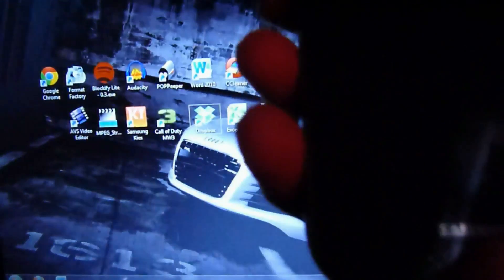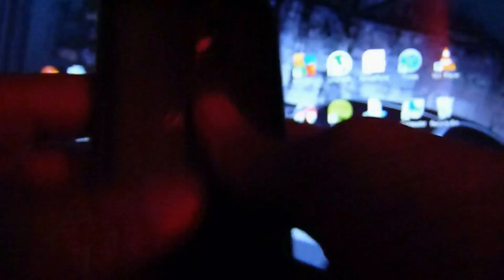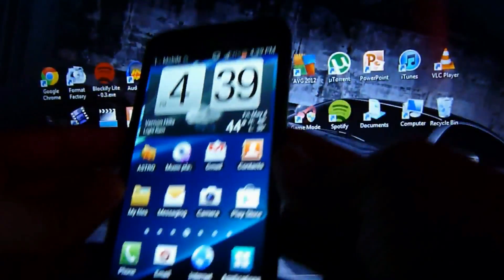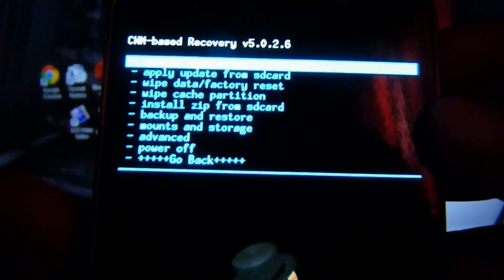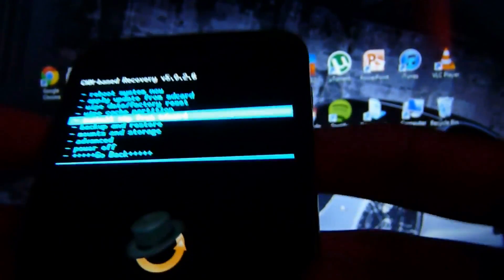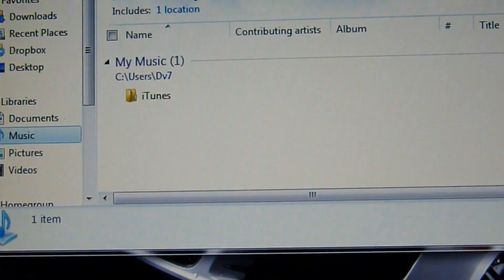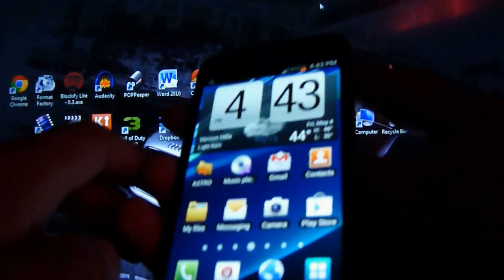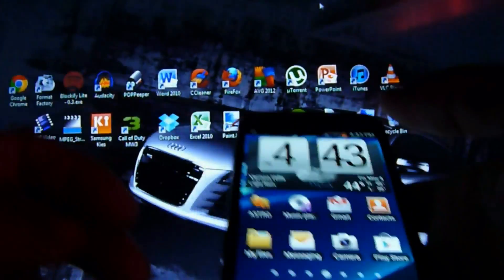How To Flash On Android / What Is Flash - Complete Guide On Flashing Android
Today I'm going to show you how to flash on you Android device and give you the complete tour on what flashing is. Note: Must have ClockworkMod installed If you don't link is below:

This is very useful if your someone who just started to get into Android or you want to do more with your Android device.

Flashing will help take you and your phone to the next level to help you do so much more on your phone.

This process is completely safe and will benefit you in many ways.